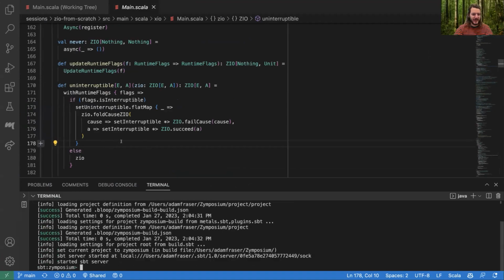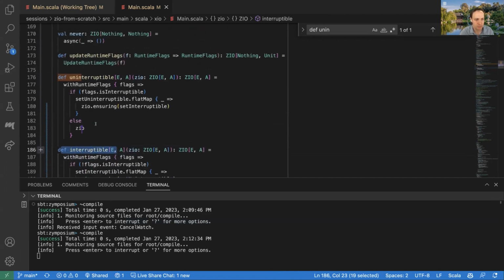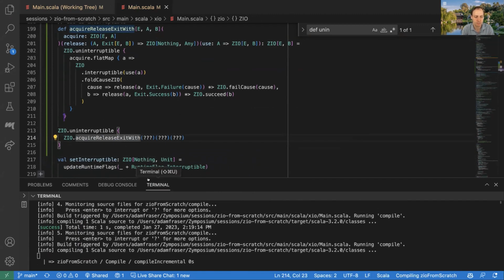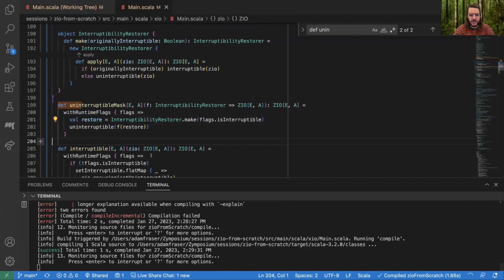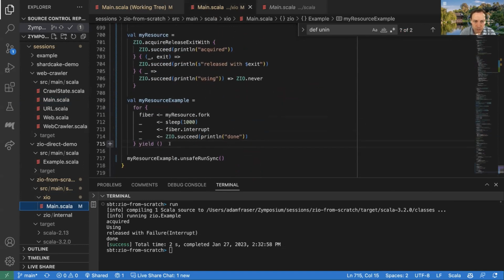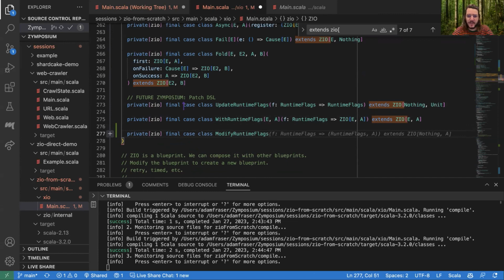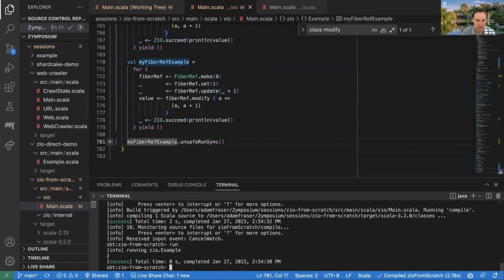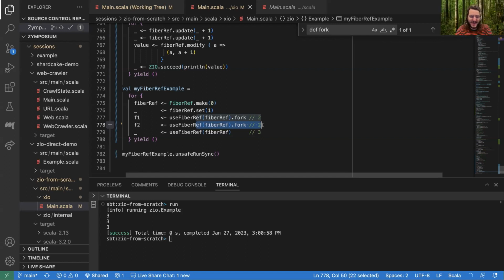Zymposium - ZIO From Scratch (Final)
In this episode, we wrap up our ZIO from scratch series looking at implementing some advanced operators to control interruptibility.